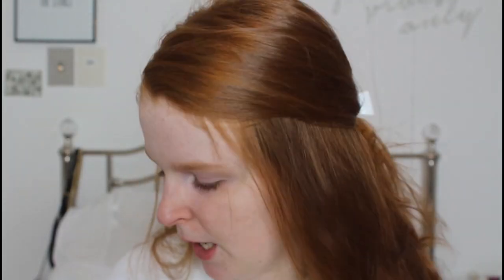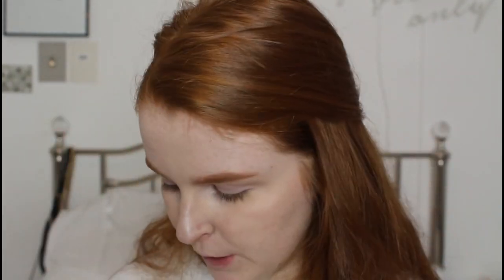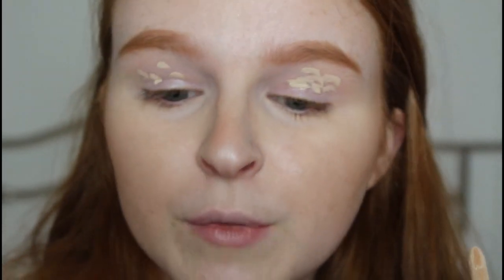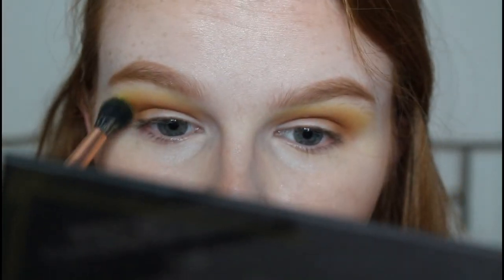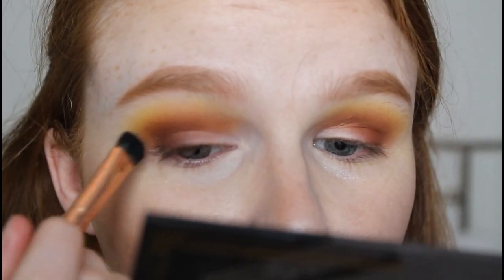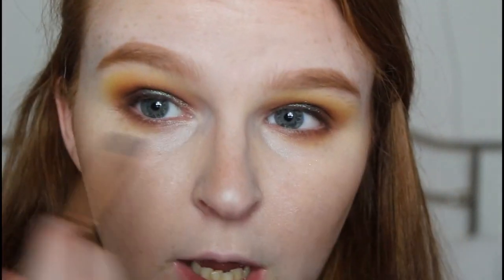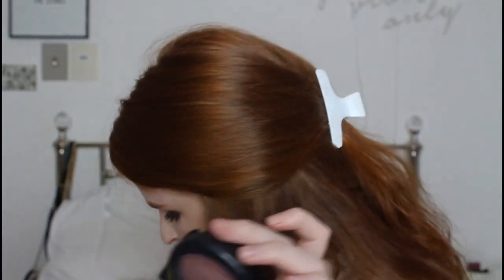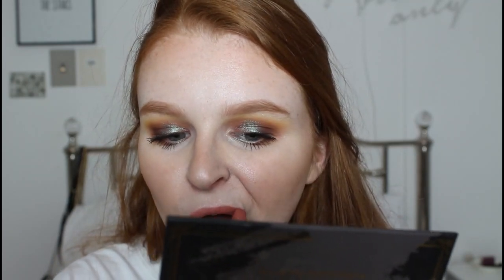Sosu by SJ x Keilidh Urban Bible Palette Look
hellooo! I hope you guys enjoyed this video and liked the makeup look. sorry the video is a little bit all over the place but im still trying to get the hang of this youtube thing again so please bare with me! thanks for watching! eve xx